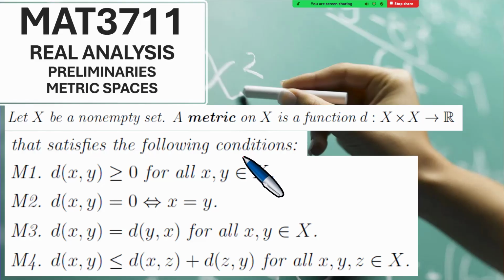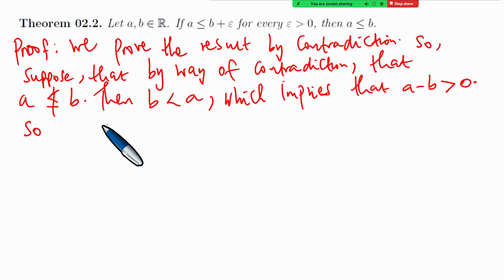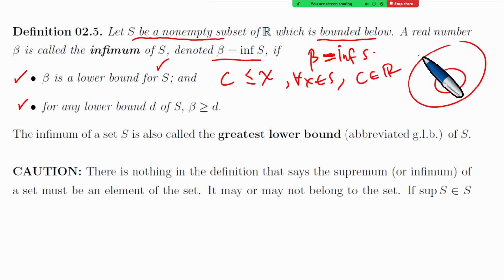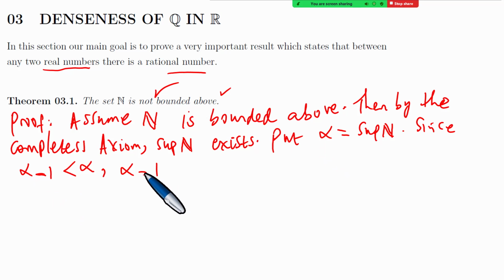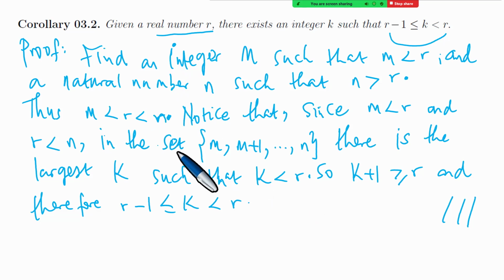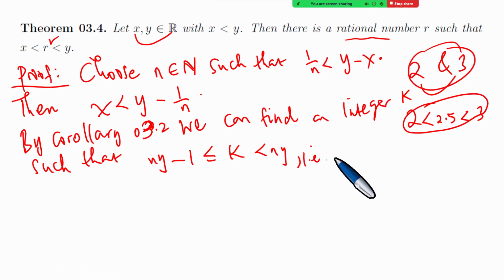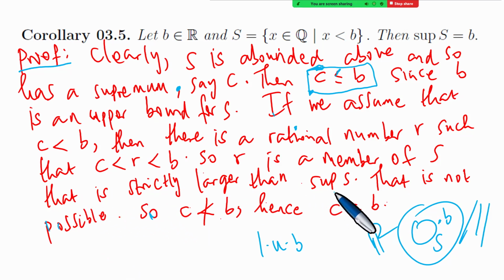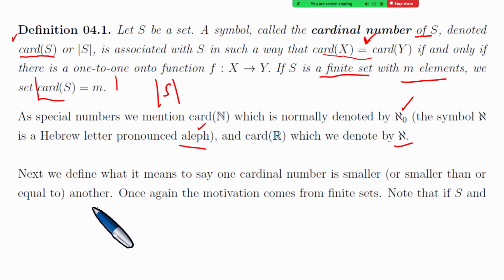MAT3711 UNISA| Real Analysis | Field axioms |Cardinality | Betwn any 2 real no.s there's a rati. no.